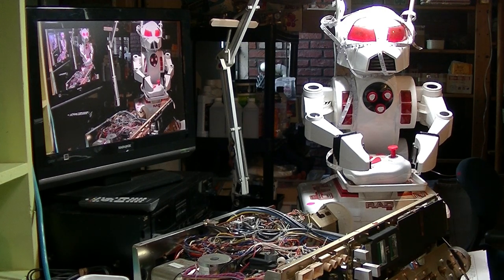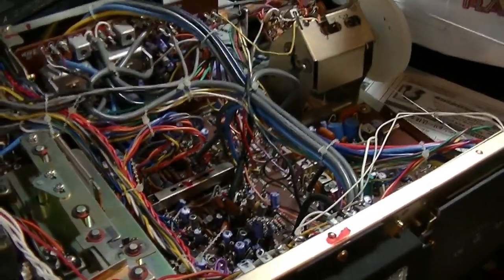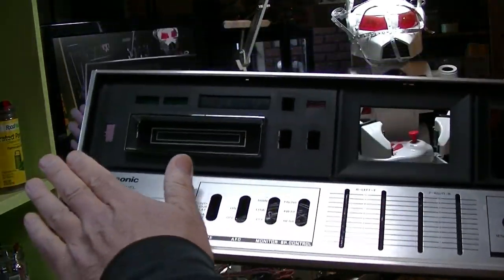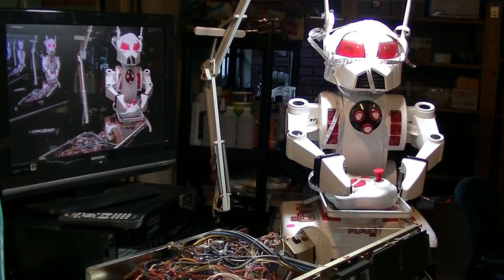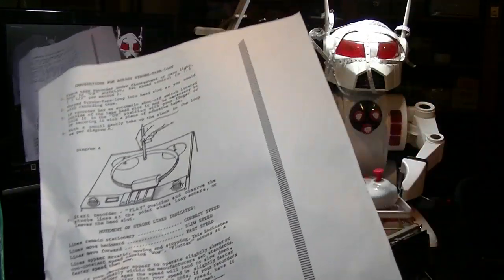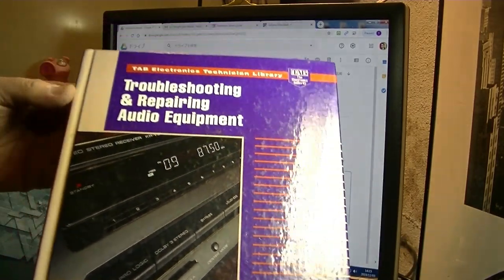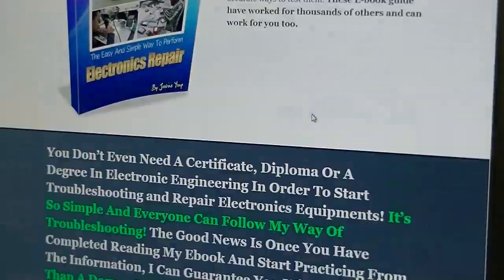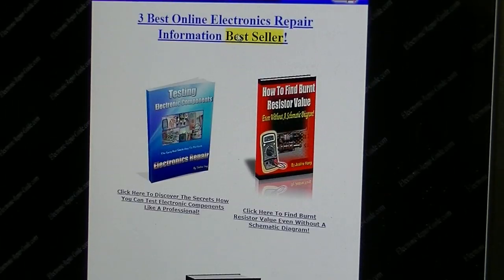Q&A From My New Workbench Boombox Restoration Hints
Hi! Long time no see.

I have been relocating to a new place, and finally, my workbench is ready for restoration work. I have not been doing any restoration for about 2 months already.

To kickstart my work and videos at this new workbench, I decided to do a Q&A video.

There were many questions asked in both the comments of my videos and in direct emails. For this video, I picked three of them to answer.

Q1) What kind of polishing cleaner did you use in your videos?
A1) I used polishing cleaners manufactured by the company "SOFT99 Corporation" based in Japan. One is made for plastic and the other is for stainless and silver color plating. Below are the links to the detail info of them.

(Additional Info)
Mothers Aluminum polish
Goo Gone
Various metal cleaner polisher

Q2) What app did you use to adjust the tape speed of your cassettes?
A2) The app I use is called "Tuner T1," and you can find it on both on IOS and Android.

About the test tape, you can search the internet with the word "Speed calibration test cassette tape" and you will find many of them.

Below is a link to download the PDF of the Strobe Tape Loop.
Original video is here.
60's LAFAYETTE RK-860 Reel to Reel Tape Recorder Speed Test

Q3) Any recommended resources to improve on my restoration skills?
A3) I recommend three books in the video.

The first one and second one both still can be purchased on Amazon and/or Ebay, but I found out that the price became very high. On the other hand, the last one (PDF download ver.) became a half-price right now.

(1) Antique Radio Repair by Alfred Corbin

(2)Troubleshooting & Repairing Audio Equipment by Homer L. Davidson

Note: This book is purchasable as a PDF through Clickbank. If you use the above link to buy it, I will earn a small percentage of the affiliate fees in the transaction, which will help me in creating more videos on YouTube. The book contains many pictures regarding how to properly test a variety of different electronic components, as well as guides on how to troubleshoot dysfunctional devices. Unlike the above two books which specifically teach how to repair musical devices, this book teaches only the essentials of general electronics and machinery. Additionally, customers can directly email the author with questions they might have about repairing, which to me is the most valuable part of buying the book. Once you buy it, make sure to keep it!

I would appreciate it if you could fund me for the purchasing of a new camcorder and the production of more YouTube projects.

Thank you! - Teddy Hashee